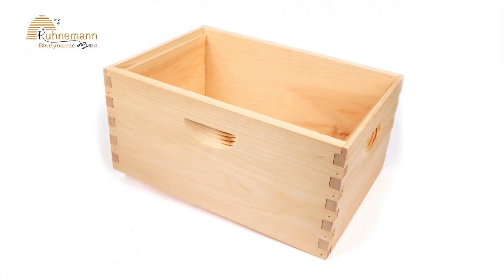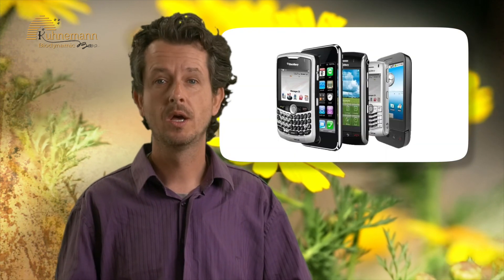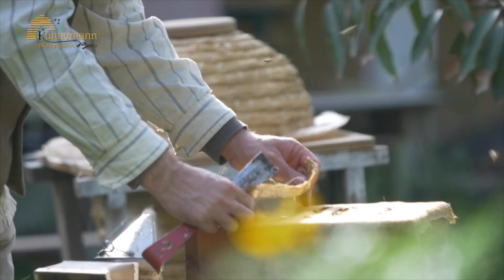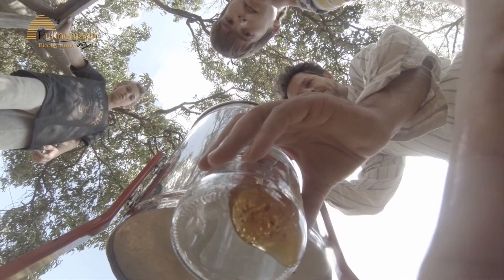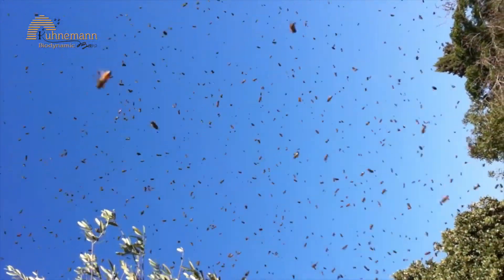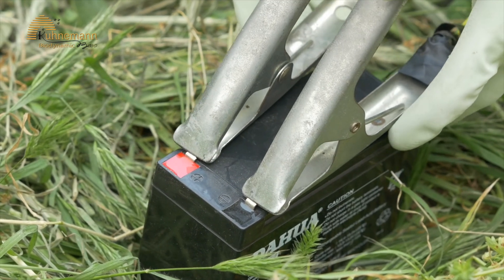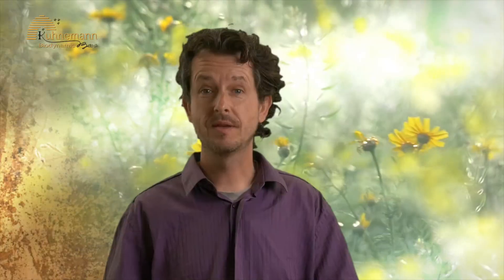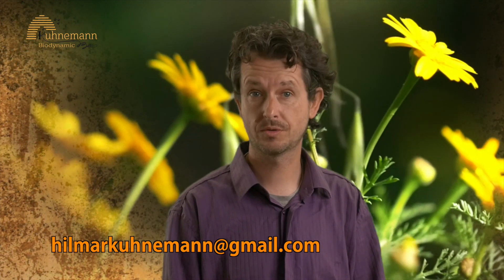Kuhnemann Beekeeping Lesson 4 Training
We hope you like this video and found the course helpful.
This video is copyright material created by Hilmar Kuhnemann
with the purpose of sharing the knowledge with people in general & beekeepers in particular around the planet.
It is for personal use and not for commercial use.
If you wish to watch and use this material please contribute to our effort with a Donation.
you are welcome to choose the sum of your donation and do so in the following address

thank you and enjoy your bees !

Course Description:

Join the efforts to save the world's bees population from colony collapse and study the secret world of bees, as taught from the unique perspective of Doctor Rudolf Steiner.
Gain practical knowledge that will allow you to start a bees colony right in your backyard, without causing any harm to the bees or their habitat.
All profits from selling the course are dedicated to further research and development of sustainable beekeeping practices.

The purpose of this course is to heal the bees by studying their hidden wisdom and their connection with the floral kingdom.

The courses include an overview of the bee evolution, their critical role in the floral kingdom, and the reason for their collapse. We will also be emphasizing the differences between conventional and bio-dynamic bee keeping practices.

Course Syllabus

Lecture 1:

The different roles bees take in the beautiful, complex and wise social structure of a bee swarm
And the relationship between bees and plant realm.

Lecture 2:

The crucial function between bees and flowers, the evolution of bees, the history of beekeeping and modern beekeeping, CCD / Colony Collapse Disorder, why are bees disappearing, and how can we support the bees?

Lecture 3:

Nature, as a very complex and wise entity, why du diseases appear in the first place?
What are the roles diseases fulfill? the different ways handling the diseases in a friendly way.
(viruese, Bacterium, Fungus, parasite)

Lecture 4:

How to build a hive, practical training regarding Bio Dynamic Beekeeping, how to inhabit a natural swarm in you hive, extracting honey, precaution regarding bee sting.